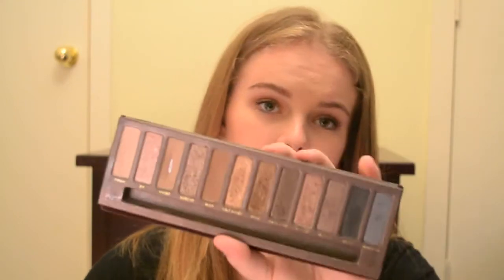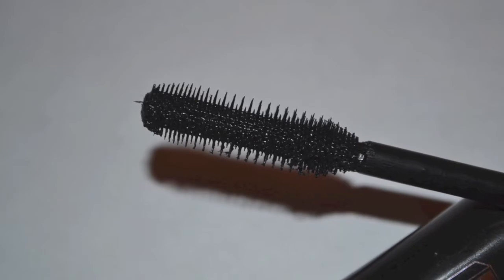My June Favorites!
❤LINKS AND INFO IN THE DESCRIPTION❤